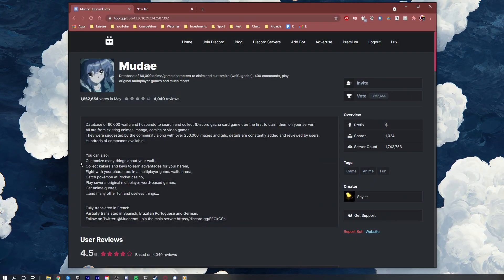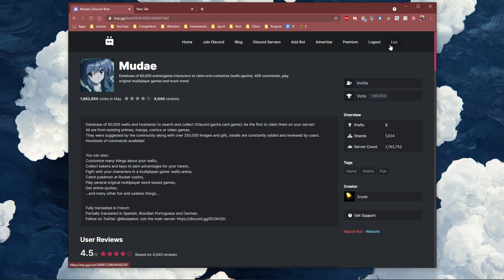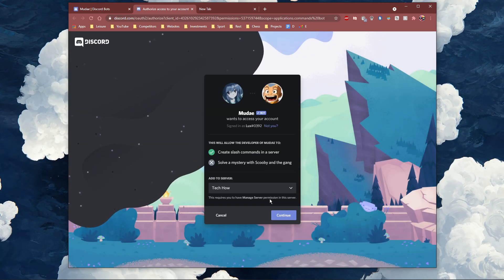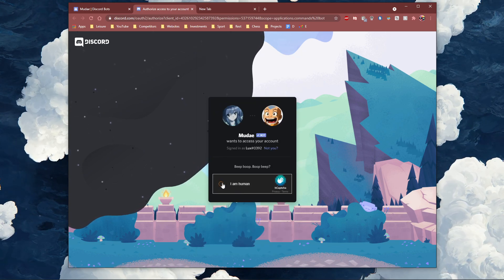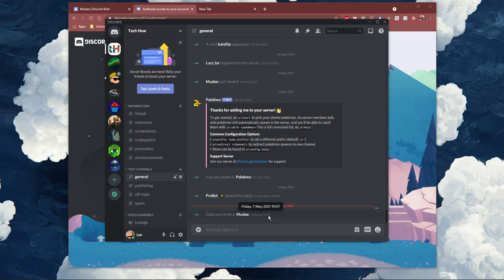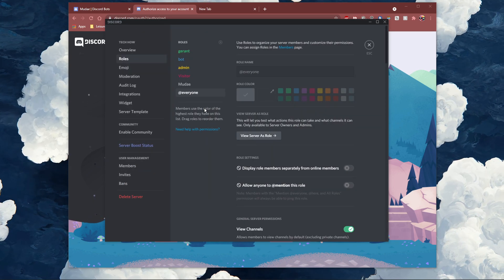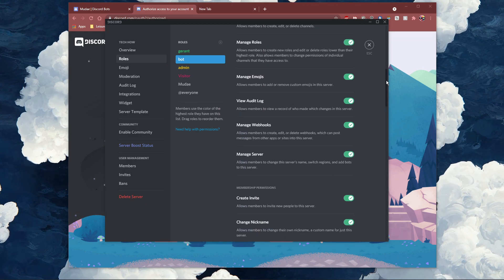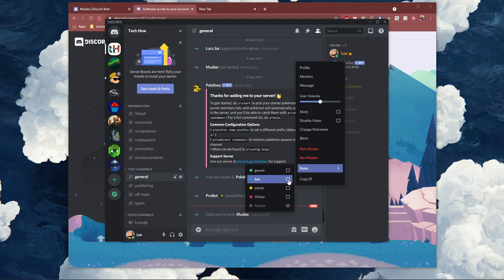How To Install & Use Mudae Bot on Discord - Tutorial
A short tutorial on how to install and use the Mudae Discord bot.